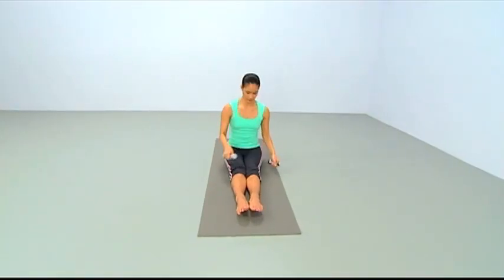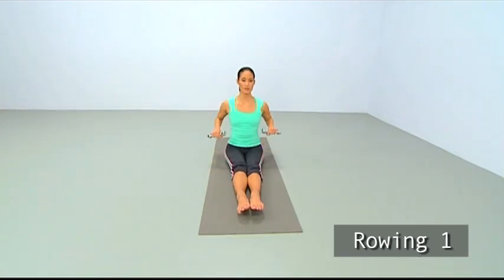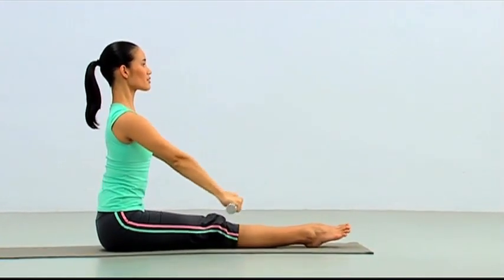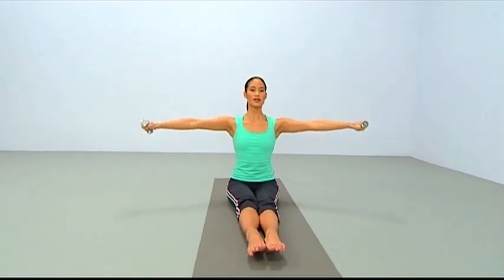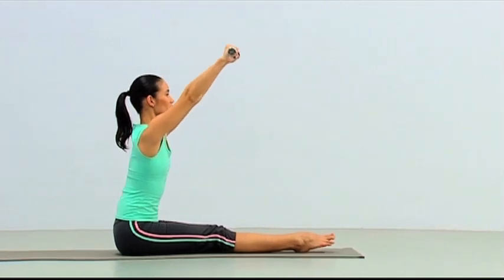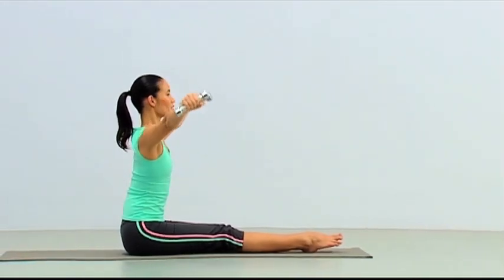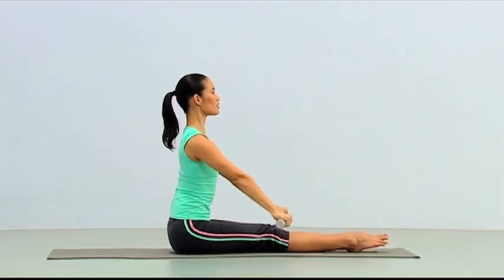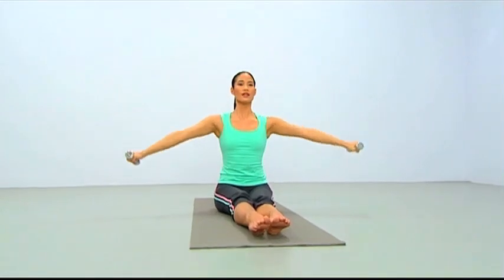15 Minute Everyday Pilates - Rowing 1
No time to exercise? No problem! Alycea Ungaro's 15-Minute Everyday Pilates series gives you all the tools you need to squeeze regular exercise into your life. In the Everyday Pilates: Day by Day Vook, Ungaro shows you how to get a toned, strong body, and graceful posture in just 15-minutes a day. Load the Vook on your iPhone or iPad and complete these exercises anytime, anywhere.